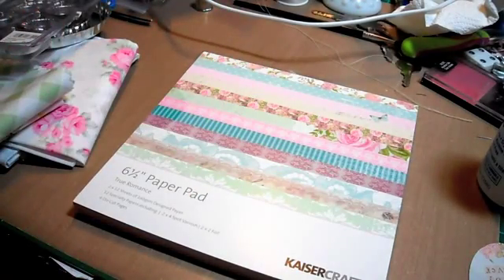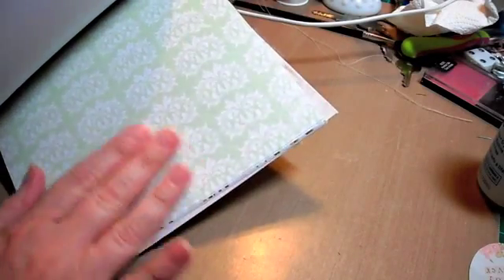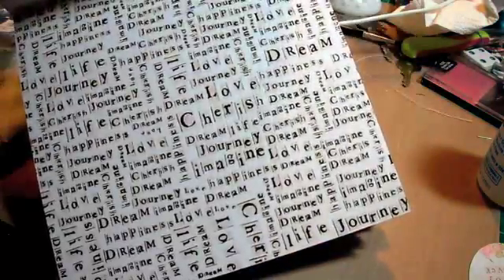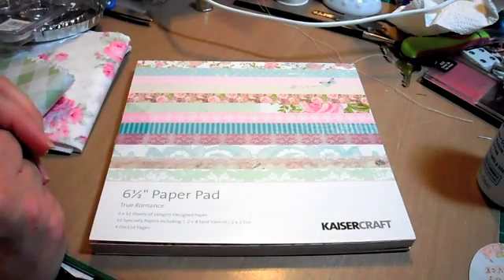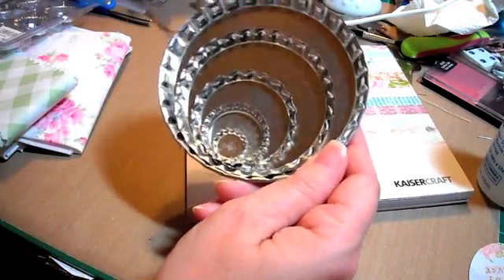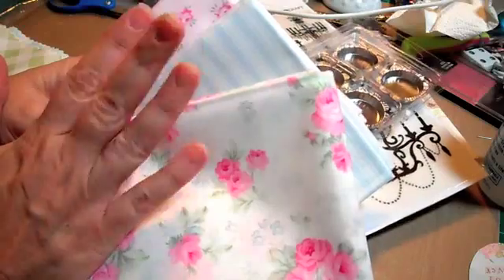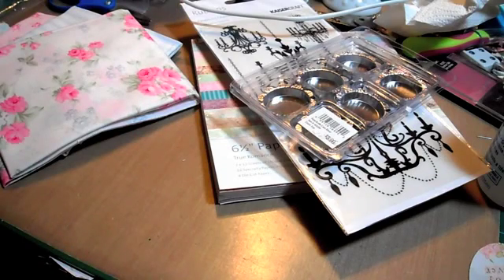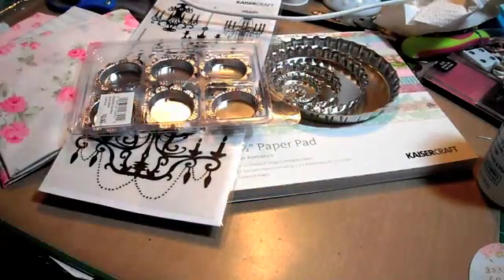August Guest DT for Art Attack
Hello Ladies, Traci has the store 15% right now (excludes all Tilda, Copics and any fabric). Dont forget the Bleu Light Special!